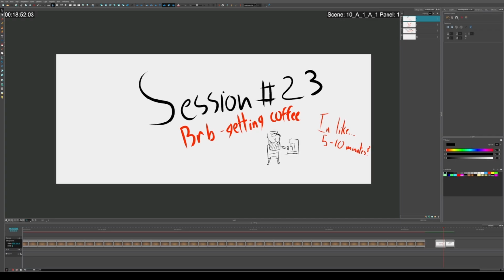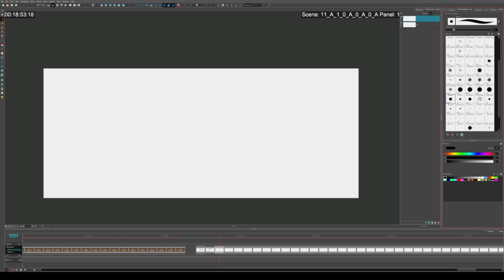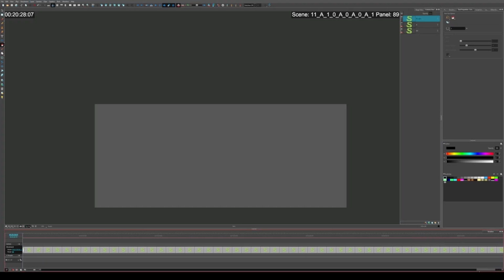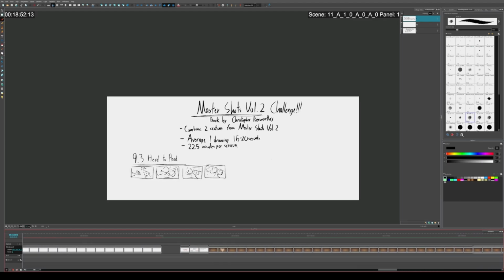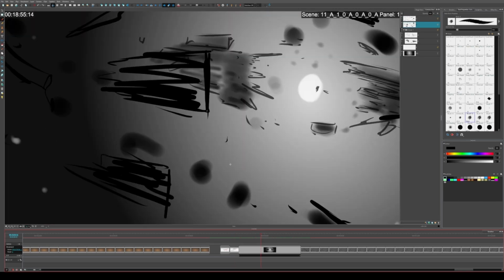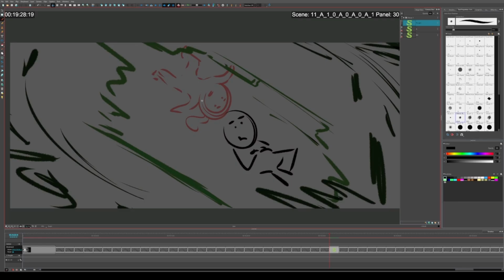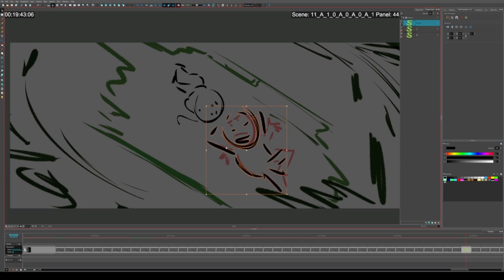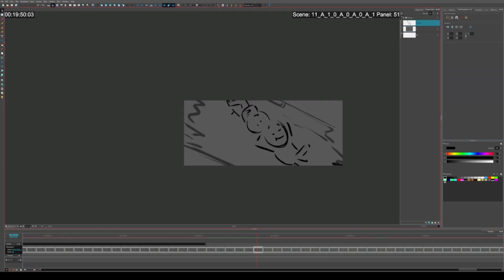Storyboard Live-Stream #23: Master Shots Vol. 2 Challenge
Today's sections were:
9.3 Head to Head
and... nothing else... busy day haha

Nice and easy scene that really only contains two different shots and 99% of it is one shot. These characters might be showing up more and more as I storyboard more warm ups.

The book referenced in the video is: Master Shots Vol 2 by Christopher Kenworthy.